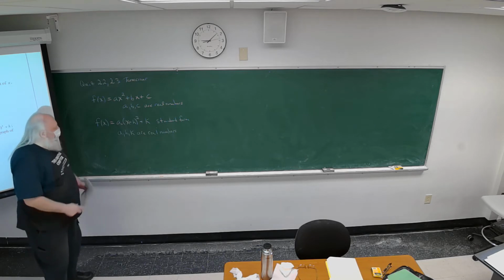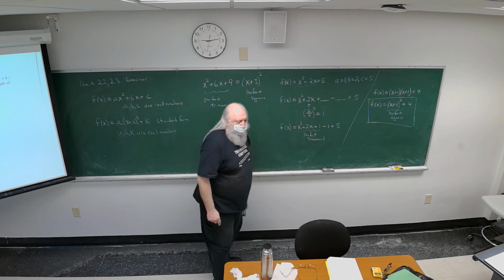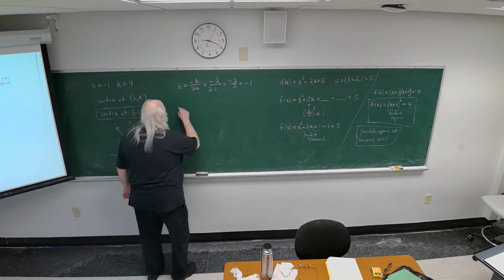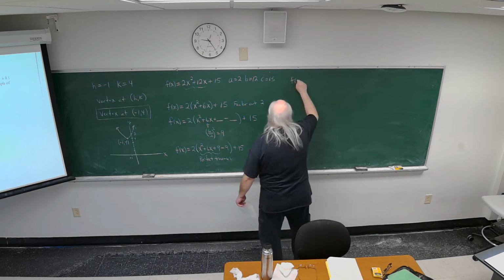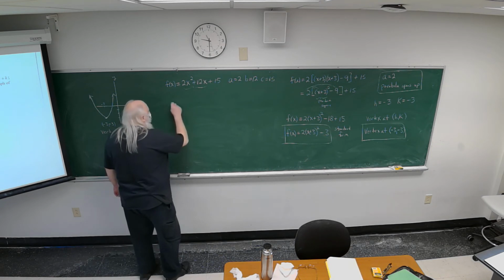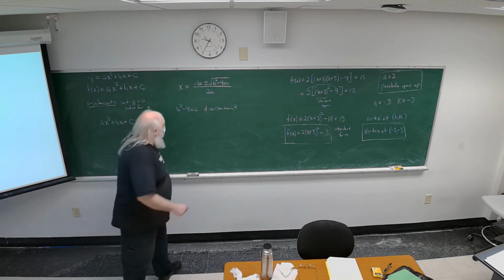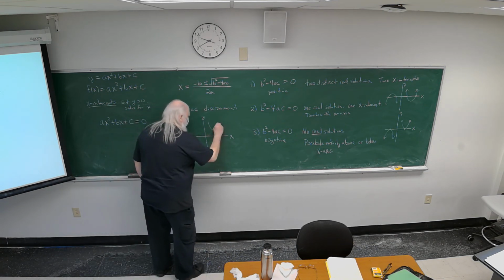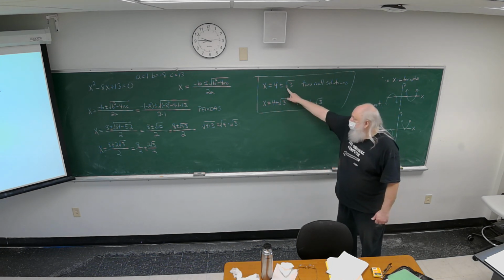Math 111 10-5-22 lecture